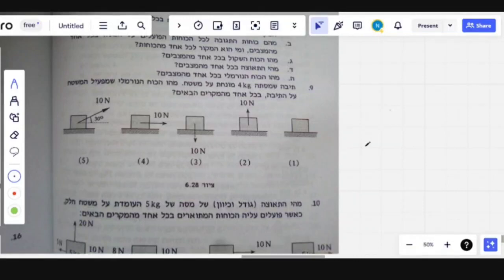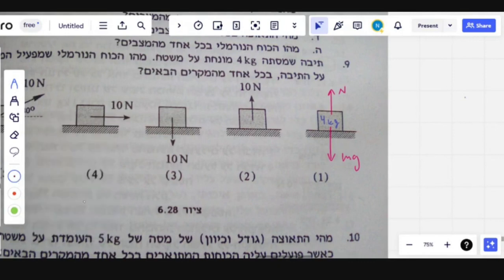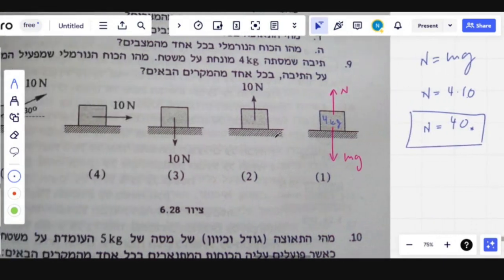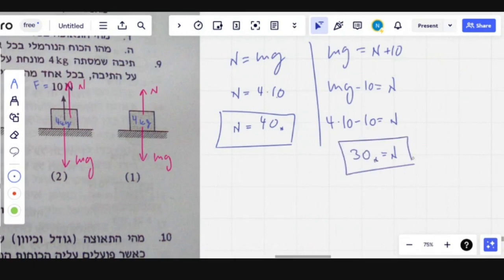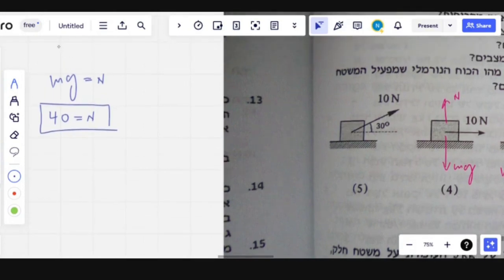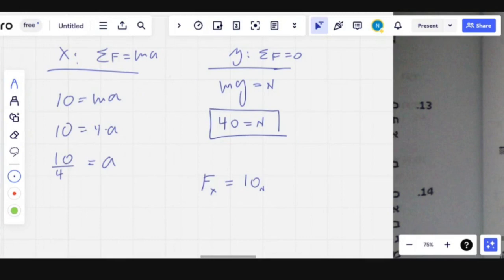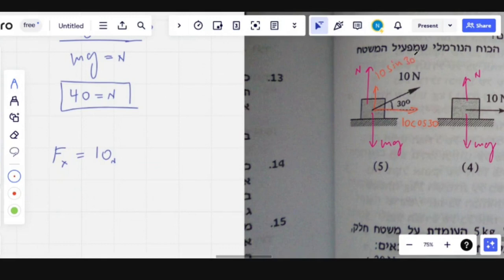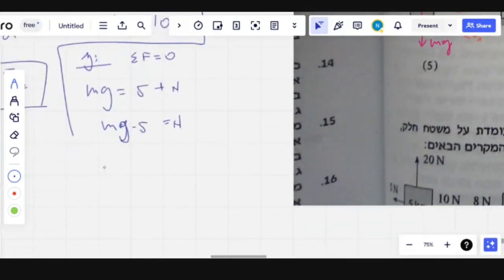The Normal Force - Physics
The Normal force in Physics and how to calculate it when more forces are involved.